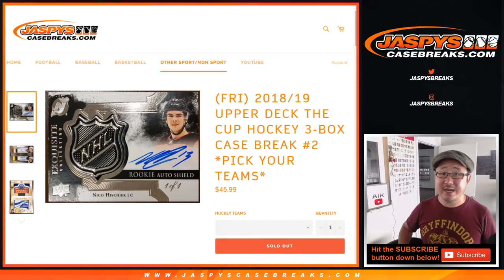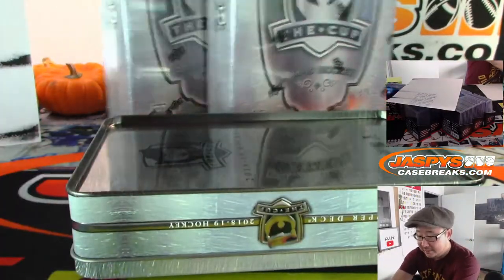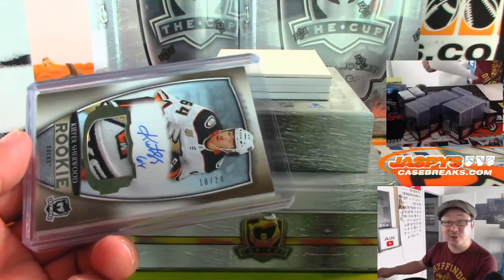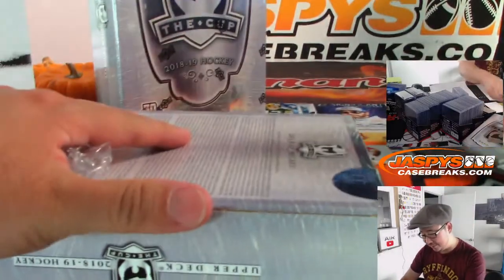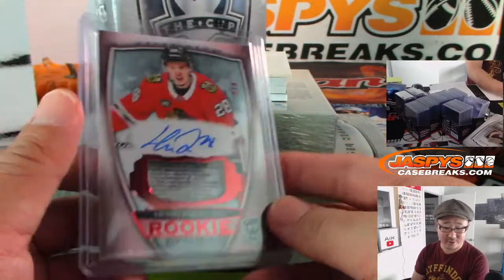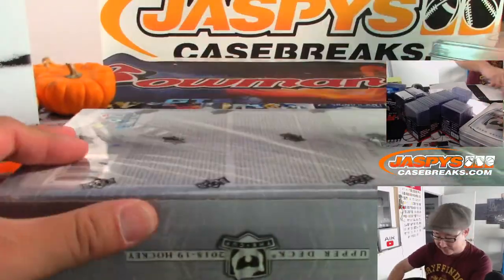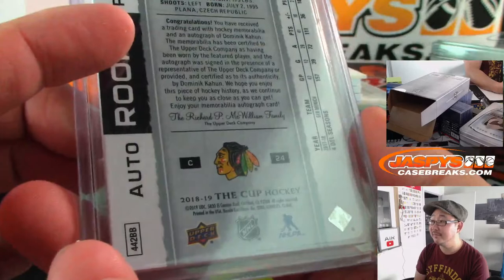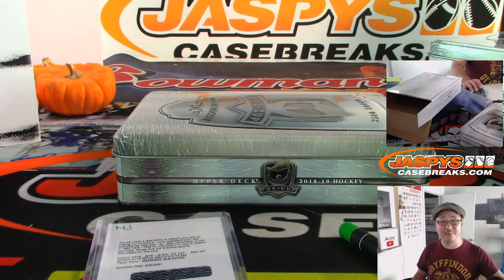Sa, 10.26.19 || 3Box PYT #2 || 2018-19 Upper Deck THE CUP Hockey (NHL)